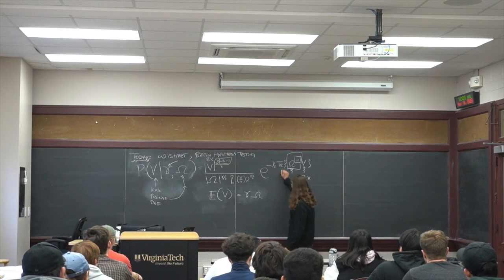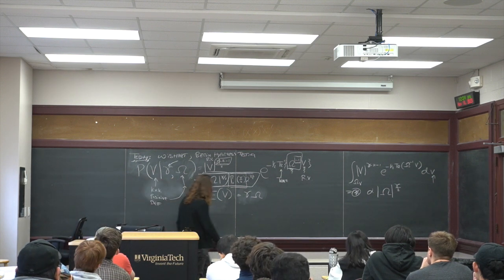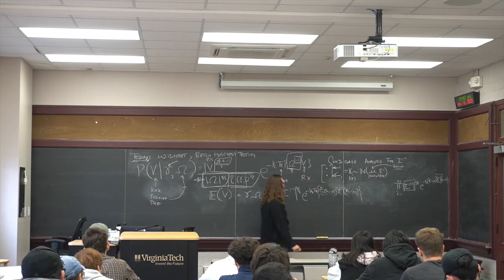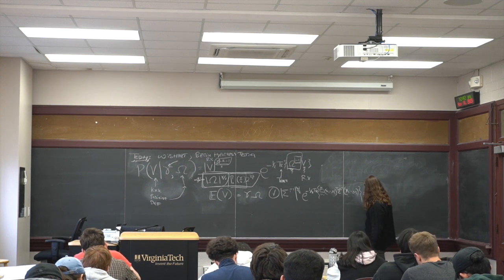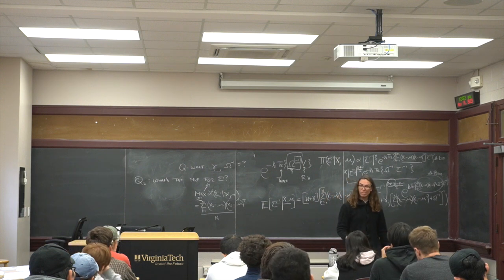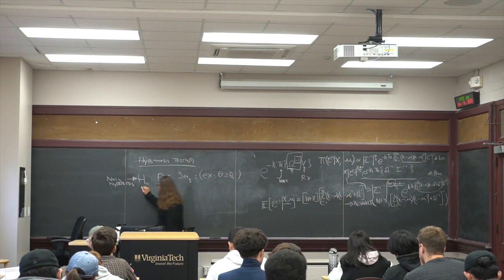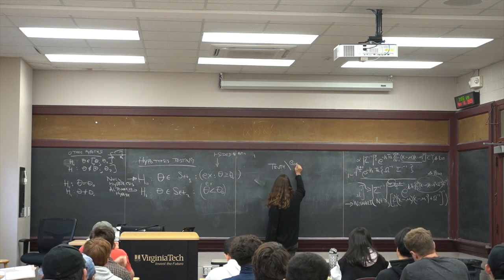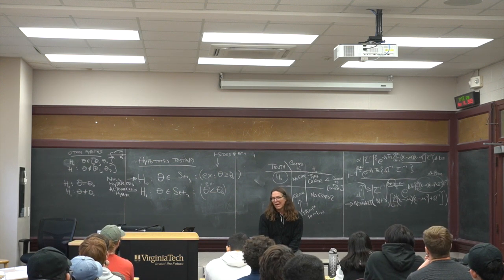Bayesian Statistics 11102023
1) Wishart is conjugate for the precision matrix
-expectations
-comparison to MLE
2) Begin Hypothesis Testing
-Type 1 and 2 errors